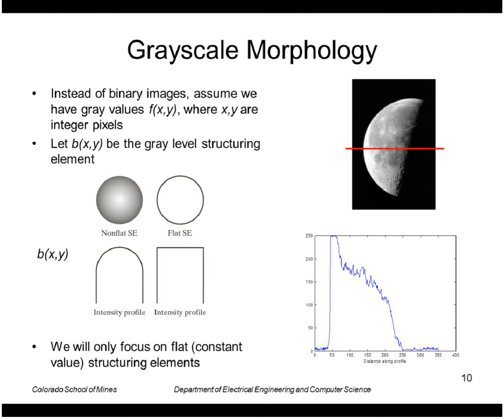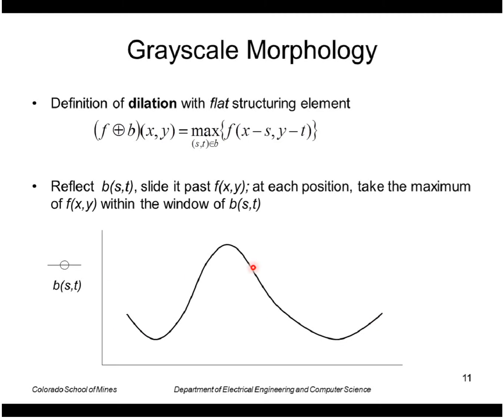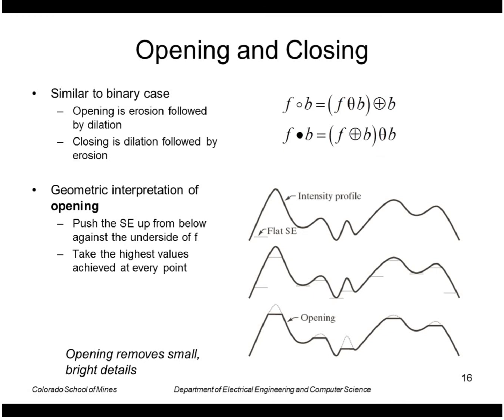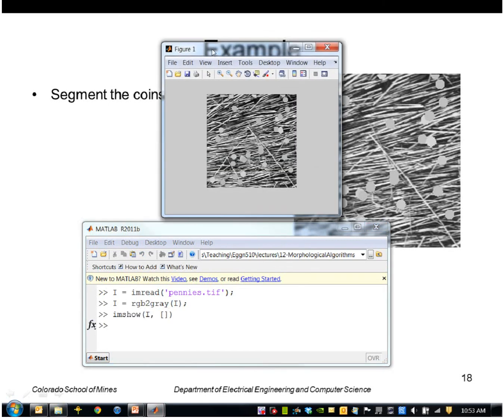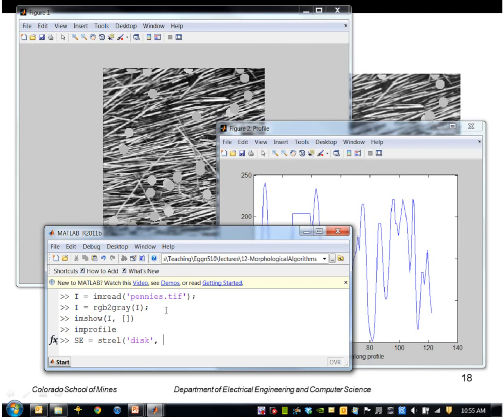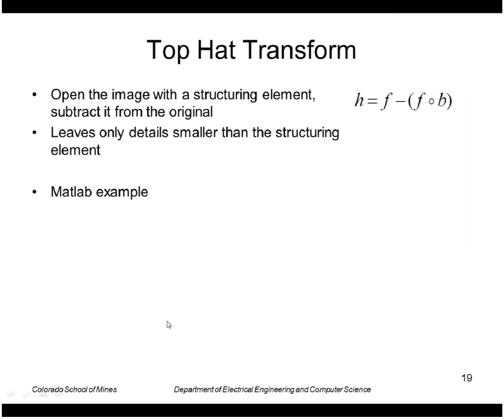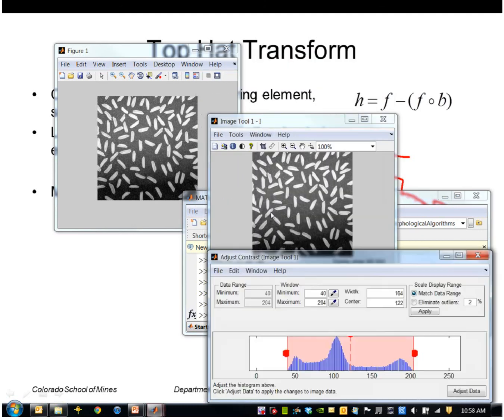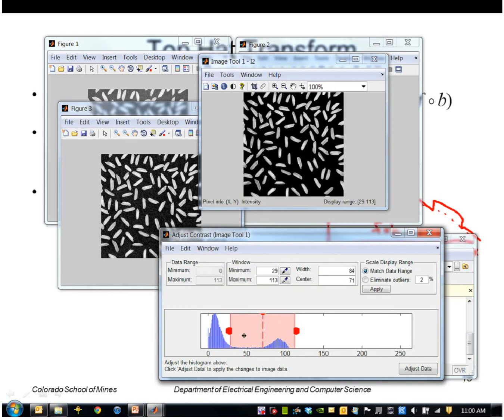EGGN 510 - Lecture 12-2 Morphological Algorithms